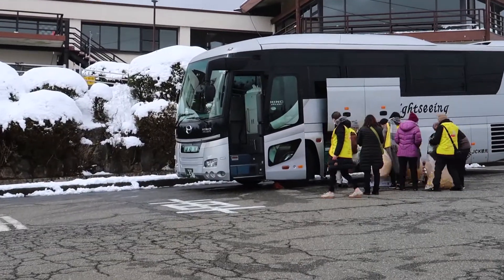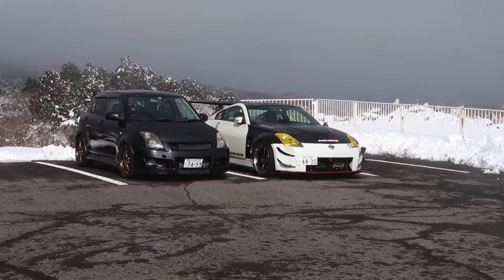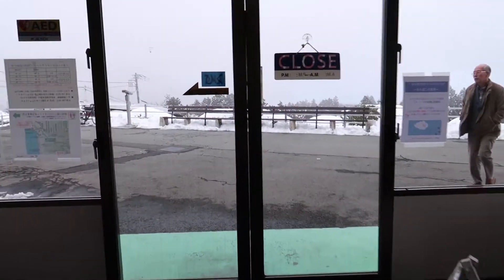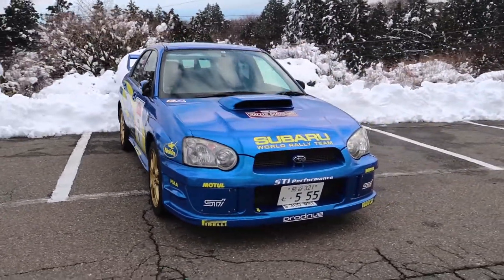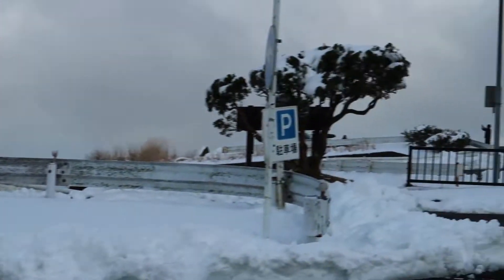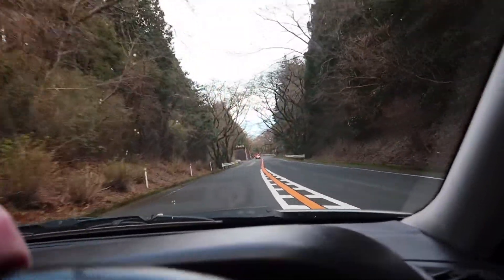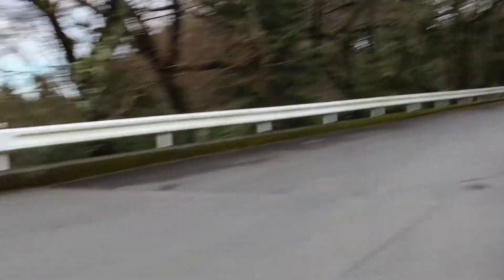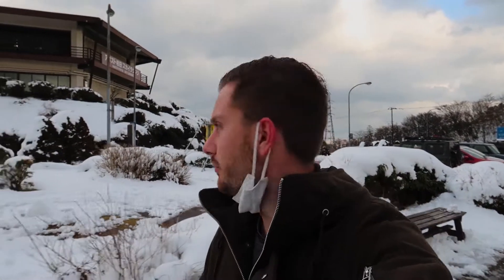Snow day at the Turnpike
Random Sunday at the Sky Lounge in Hakone, Japan.